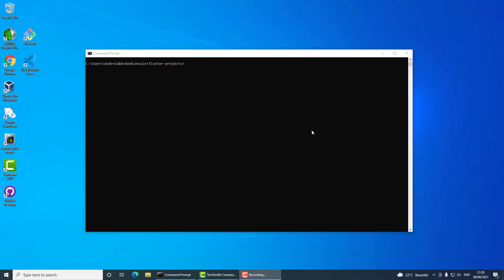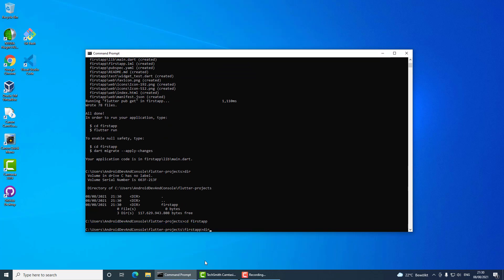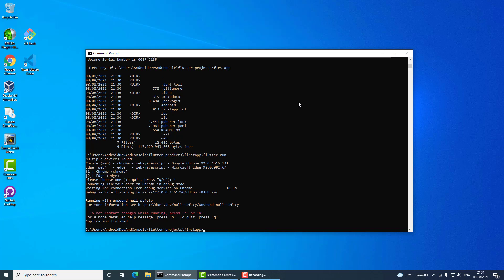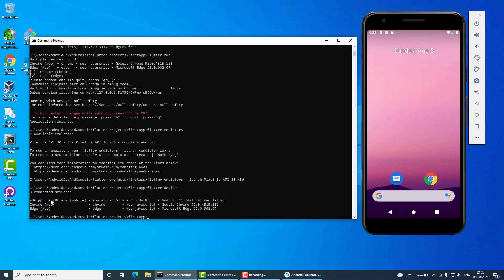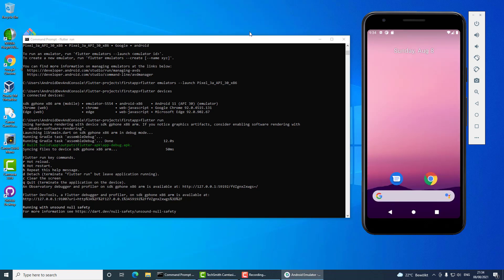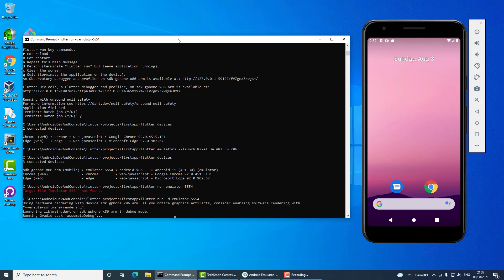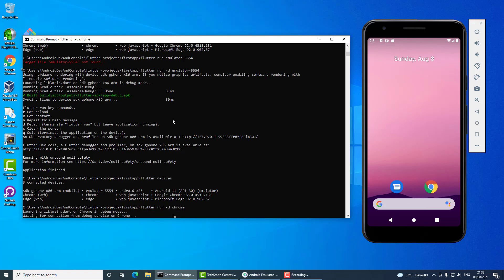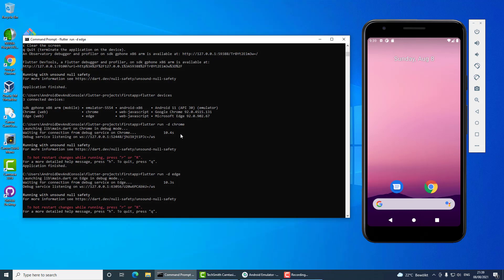Flutter - Create a new project using command prompt / Terminal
In this video I am showing a quick way to create a new project using Terminal / Command Prompt.

Chapters:
00:00 - Intro
00:08 - Explanation
00:25 - New Project using cmd: Flutter create "app-name"
00:42 - Running the application for the first time
00:57 - Choice of device
01:16 - Application running in Chrome
01:30 - Checking for Android Emulators
01:45 - Launching emulator found
02:33 - Running the Flutter Application in the Emulator
03:22 - Running the Flutter Application in the Emulator as a Specific device
03:50 - Flutter Hot Keys / Commands
04:12 - Running the Flutter Application on Chrome as a Specific device
04:37 - Running the Flutter Application on Chrome as a Specific device
05:00 - Finish